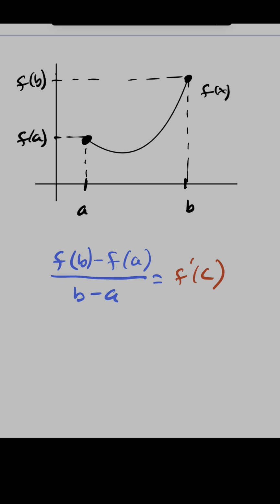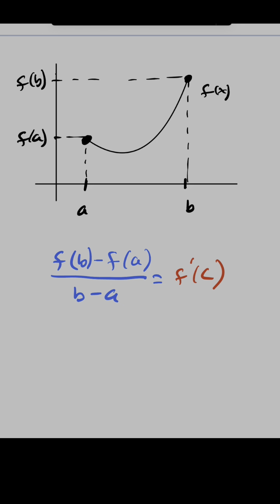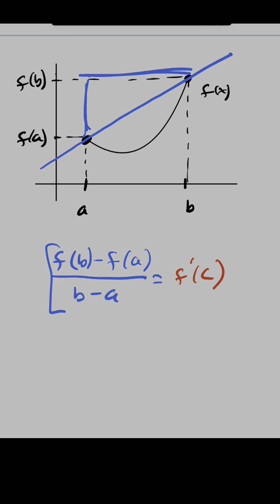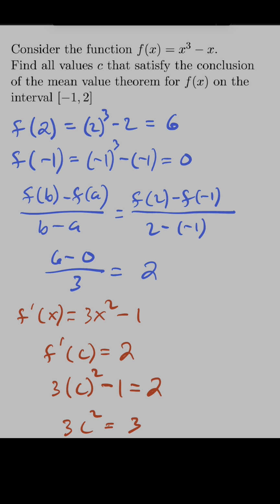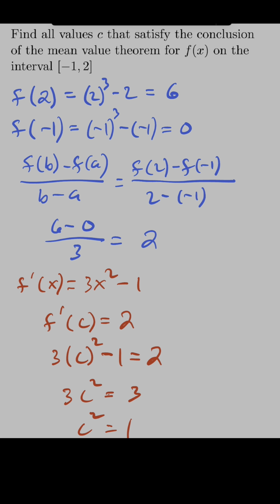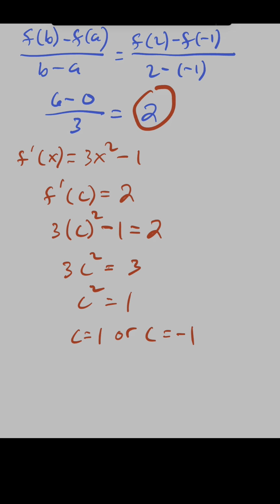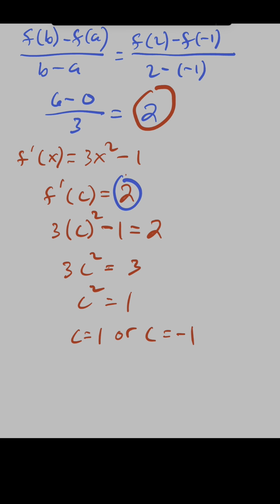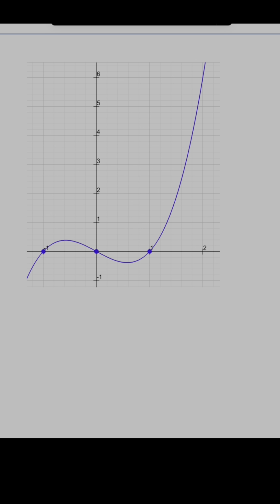Mean Value Theorem (MVT)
How to use the mean value theorem for derivatives on the AP Calculus exam